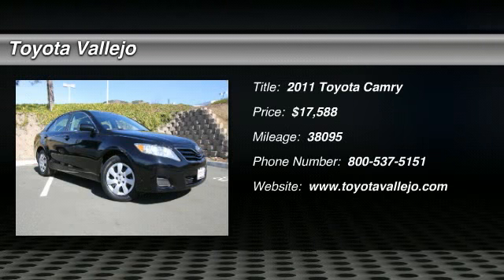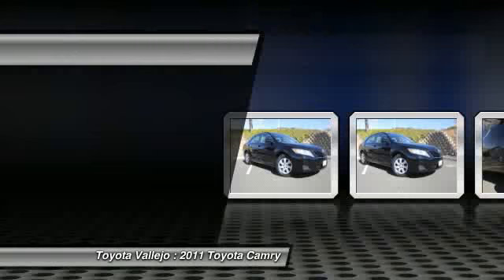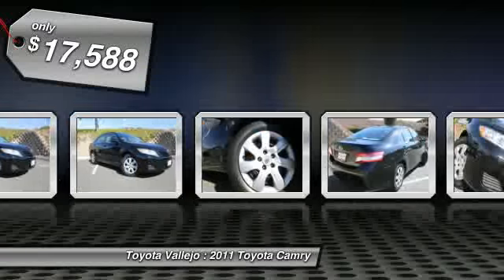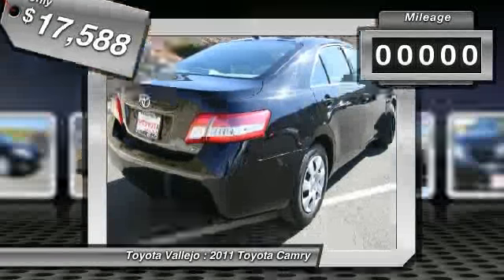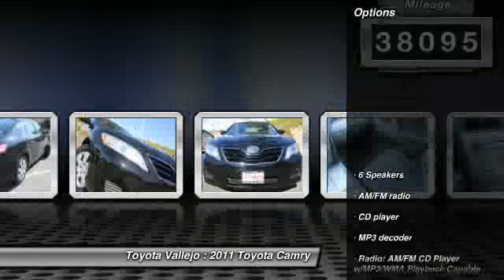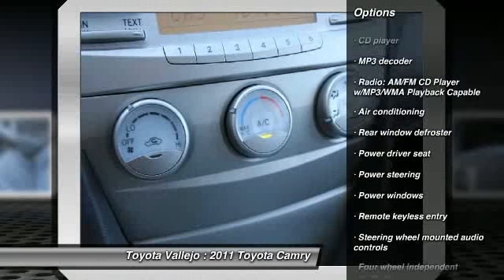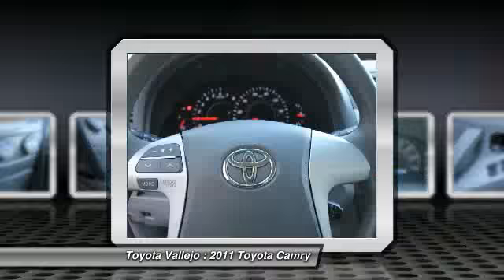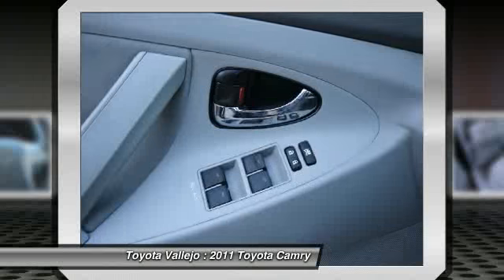2011 Toyota Camry LE 4D Sedan at Toyota Vallejo in Vallejo R11422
Check out this 2011 Toyota Camry.   Ash w/Meteor Fabric Seat Trim. One-owner! Fuel Efficient! Previous owner purchased it brand new! Want to save some money? Get the NEW look for the used price on this one owner vehicle. Designated by Consumer Guide as a Recommended Midsize Car in 2011. This Camry is so fuel efficient, by the time it needs a refill you may forget where to actually put the fuel in! Experience Toyota Vallejo. Contact the dealership today at (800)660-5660.